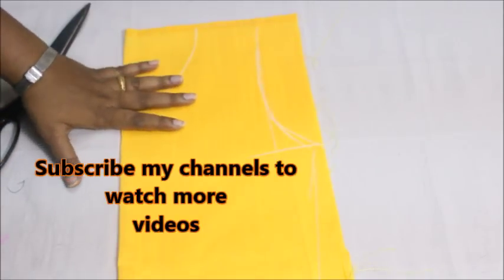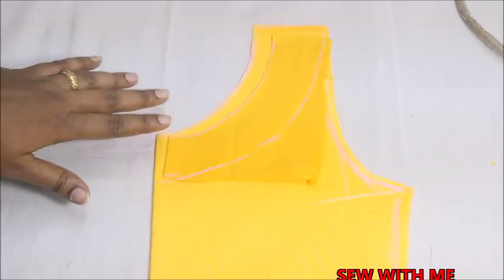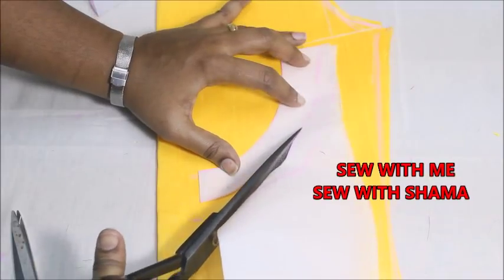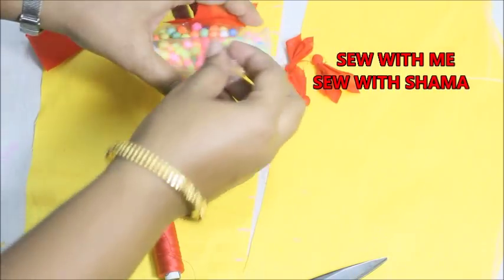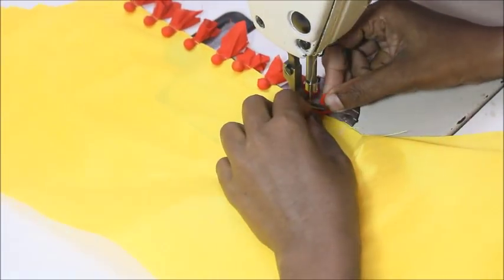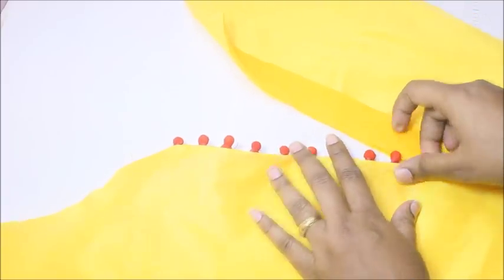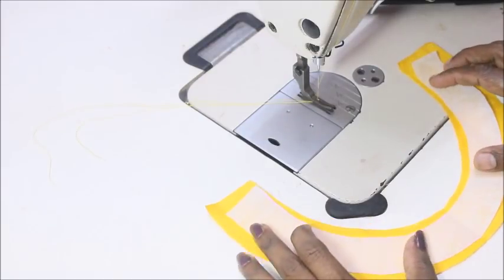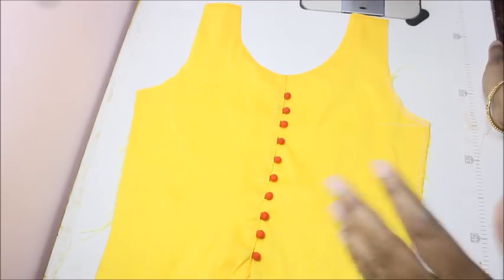Fancy Thermocol Balls Neckline (DIY)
From this video you can learn how to make fancy neckline  with thermocol